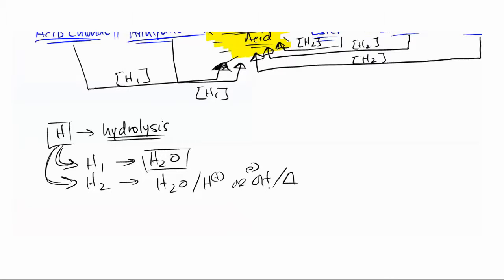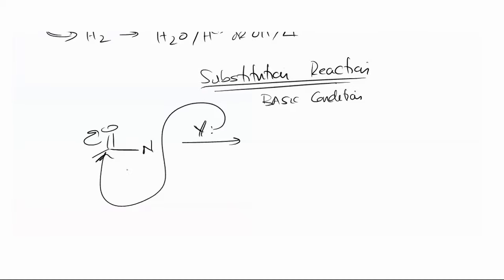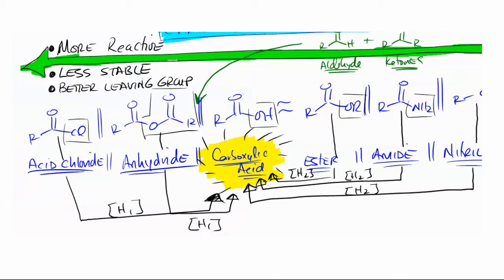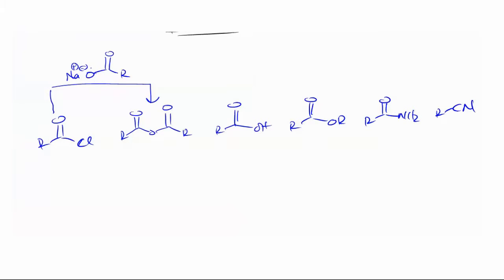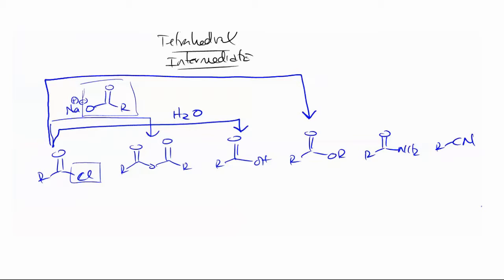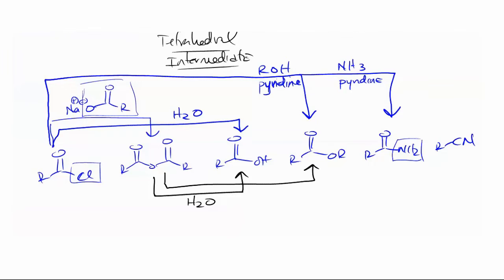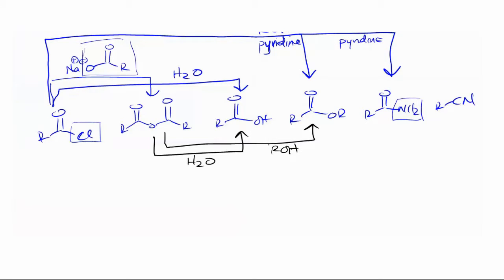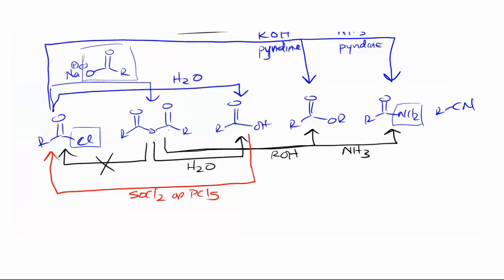Carboxylic Acid Derivatives (2) Reactions of Carboxylic Acid Derivatives [Section 2]